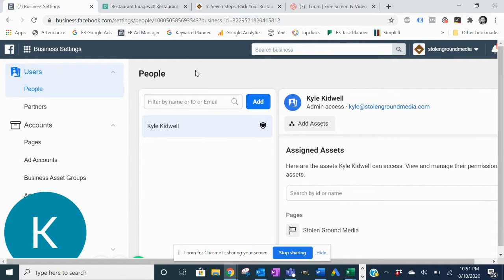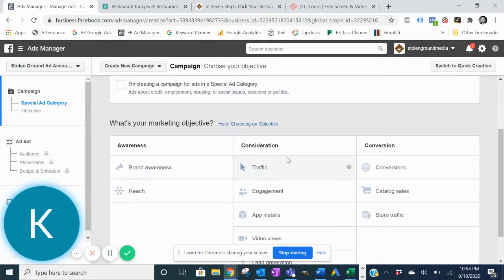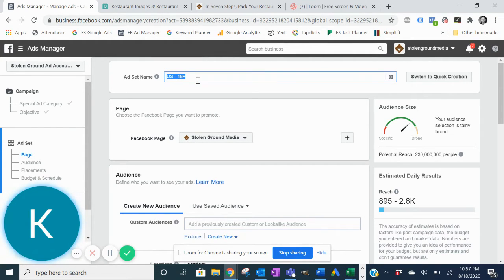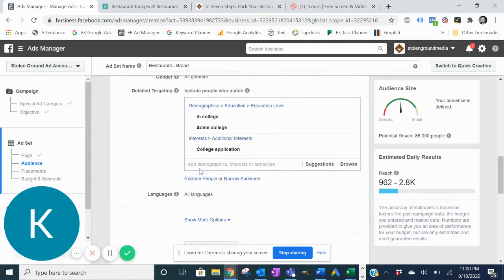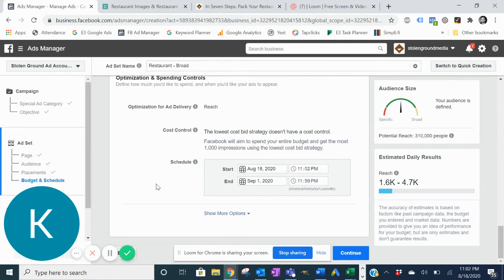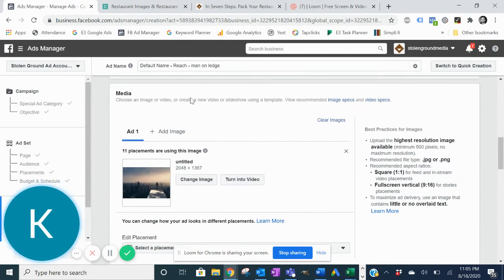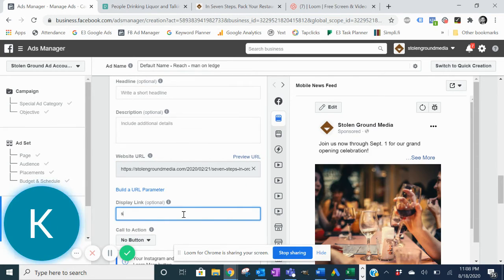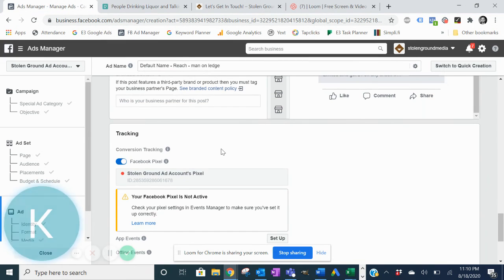How To Increase Restaurant Traffic For $50 - A Digital Marketing Professional's Process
Look, watch the video at 1.5x Speed if you want... I'm putting myself out of business, but I don't care!

Business owners, you should be able to start and run a basic, $50 Facebook Ads campaign (not a boosted post) yourself. Today, I'm going to teach you to do it like a professional in minutes.

In this video:
- I quickly run through how to set up your Facebook Business Manager Account (different than a Facebook PAGE)
- I show you my process of setting up a new ad campaign, start to finish.
- I send you toward resources like pexels.com (free stock photos) to use, so you can be successful even without high-quality photo assets.